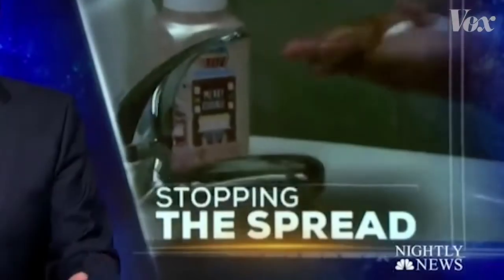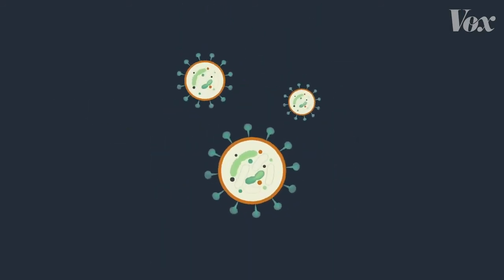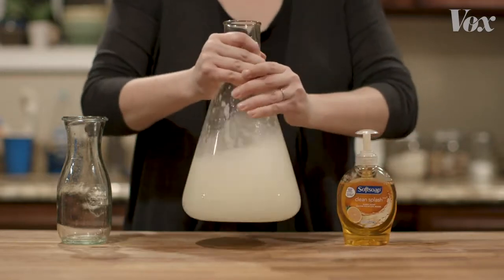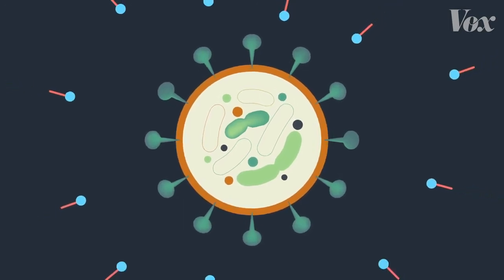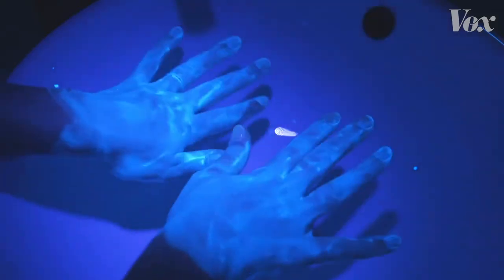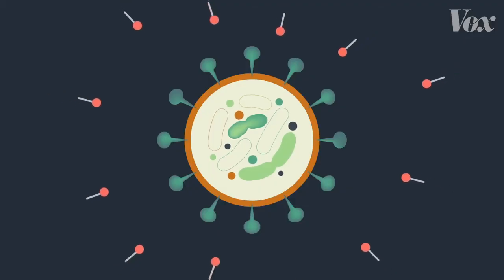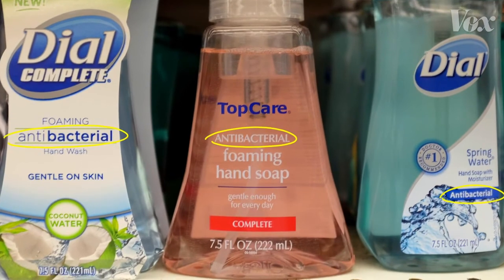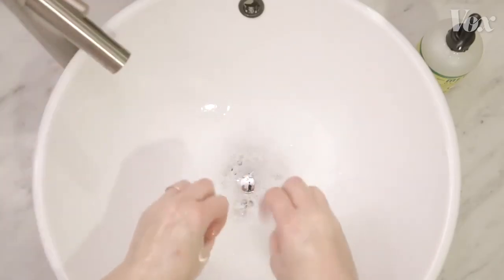How soap helps to kill the coronavirus aka Covid-19 (Credit: Vox.com)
This video is downloaded from Vox channel.

Watch until the end. Why it is important to wash your hand PROPERLY. Quick hand wash vs longer hand washing. Take care everyone.